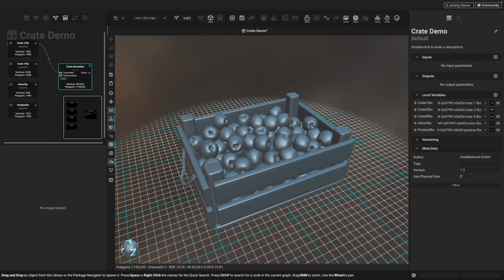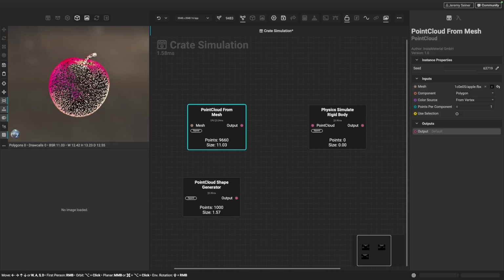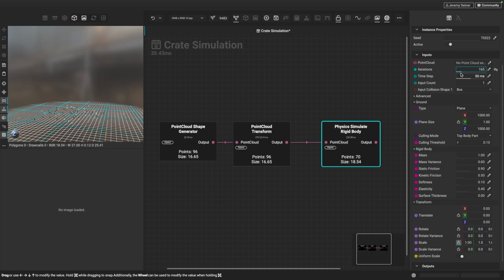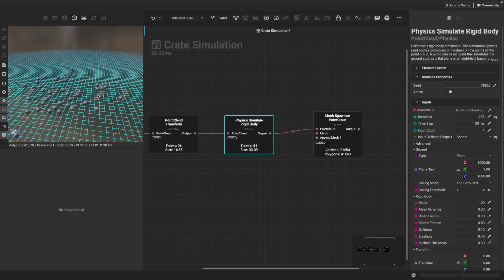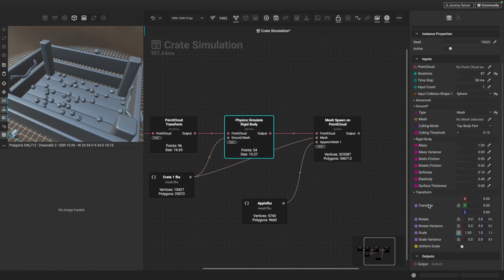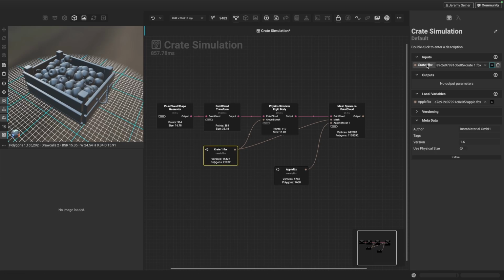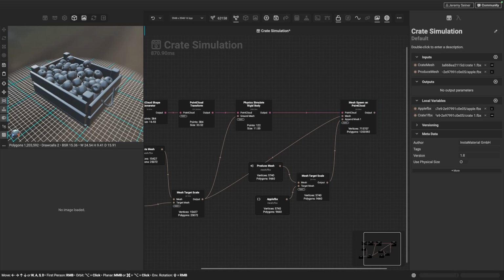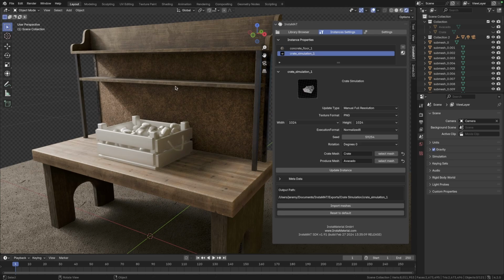Focusing On The Canvas: Using Physics to Procedurally Fill Objects in InstaMAT Studio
Learn how to use InstaMAT's rigid body physics capabilities to create a tool that procedurally fills any crate with any object. Easily swap the crate and the scattered mesh to quickly re-run the simulation. At the end of the video, we demonstrate how to use our new tool in other applications using InstaMAT for Blender.